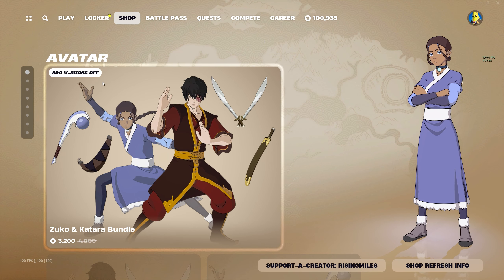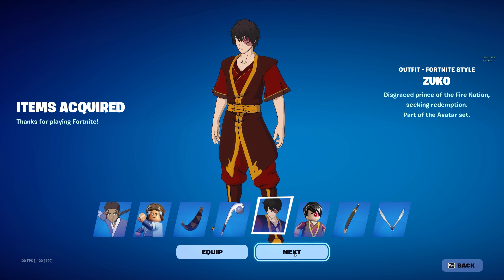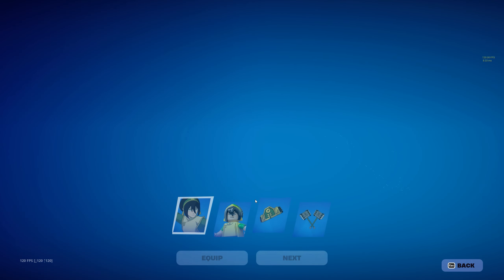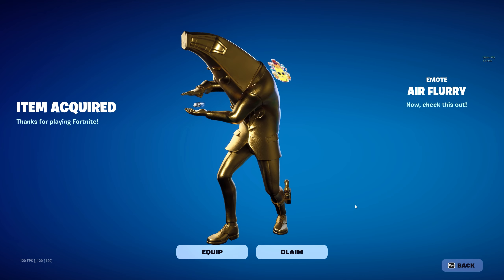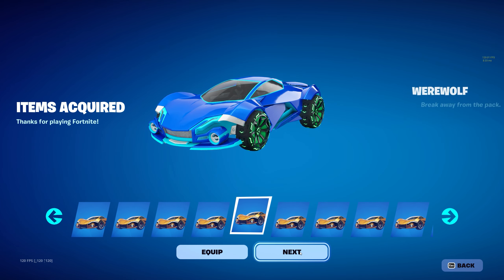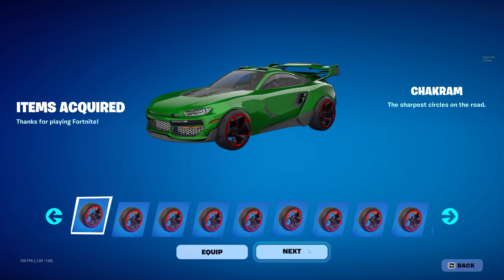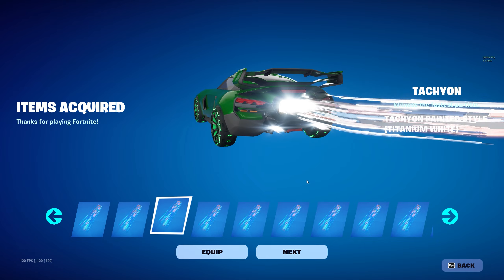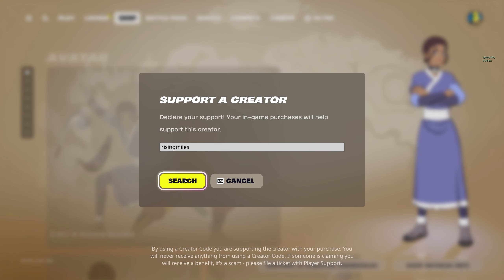ZUKO KATARA AND TOPH BEIFONG! NEW AIR FLURRY EMOTE! NEW WEREWOLF WAR! CHAKRAM WHEELS! TACHYON BOOST!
Support me using code: RISINGMILES in the Fortnite Item Shop or with any purchase on Epic Games!